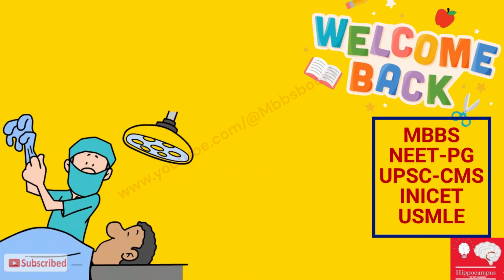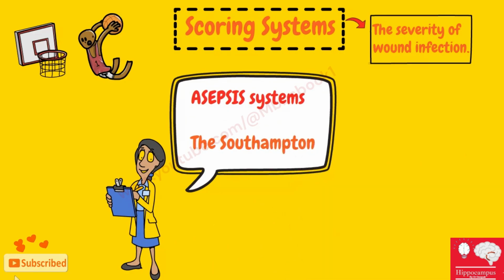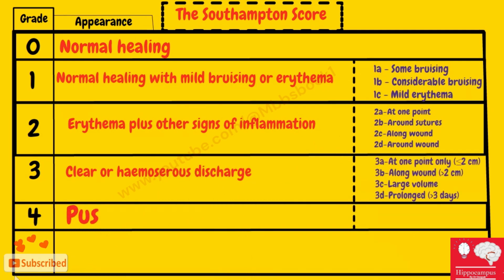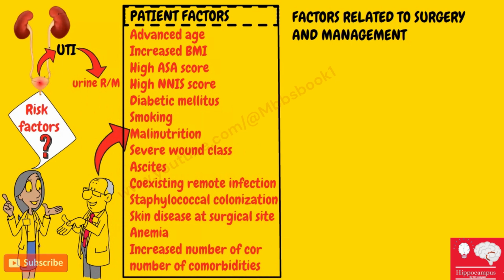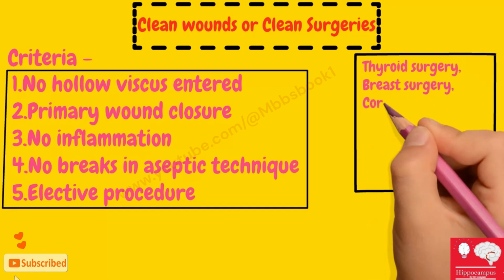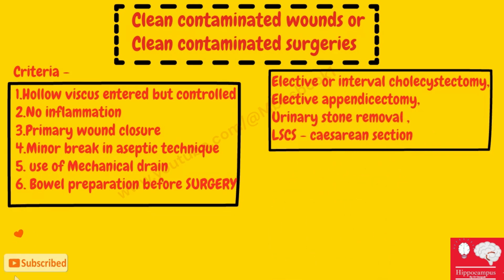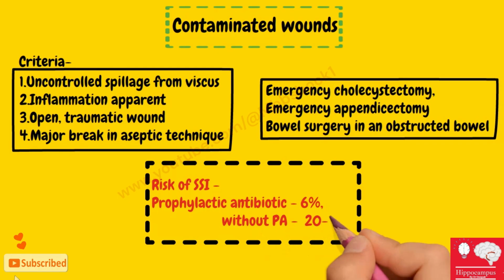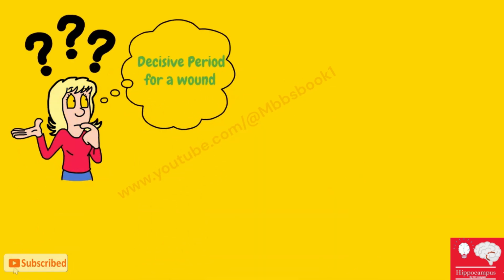Surgical Site Infections EXPOSED What's Really Causing Them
Surgical site infections are caused by bacteria that get in through incisions made during surgery. They threaten the lives of millions of patients each year and contribute to the spread of antibiotic resistance.
Surgical Site Infection is an incredibly important topic for surgeons, students in surgery and surgical trainees!

Surgical site infections are common in general surgery.

These SSI can result in pain and tenderness; however, they can also lead to wound dehiscence, SIRS and Sepsis.

Surgical site infection also has an associated mortality and is a tremendous cost burden to our healthcare system.

How do you define, diagnose, treat and prevent them?  In this discussion on SSI I'm going to give you all of the answers.

Channel designed to empower medical students & doctors with cutting edge supplementary education for exam preparation, it provides interactive online lectures for mbbs neetpg , NEET MDS, FMGE, NORCET & USMLE AND INICET .